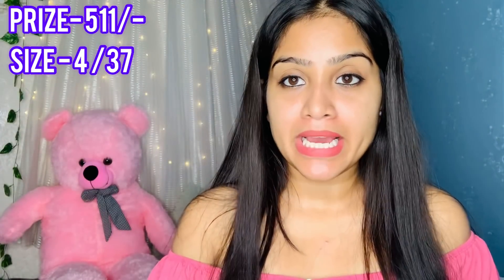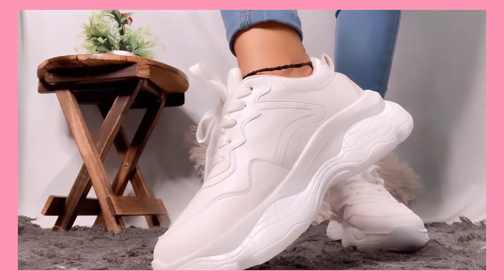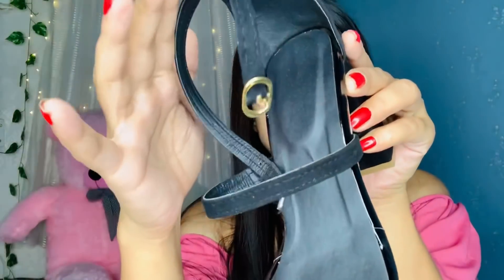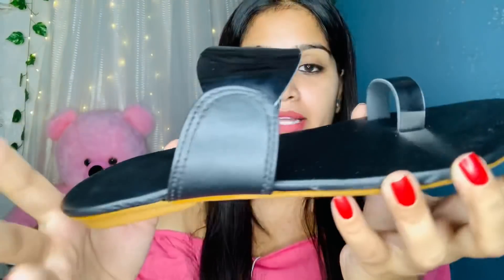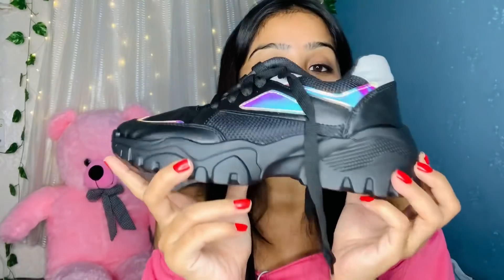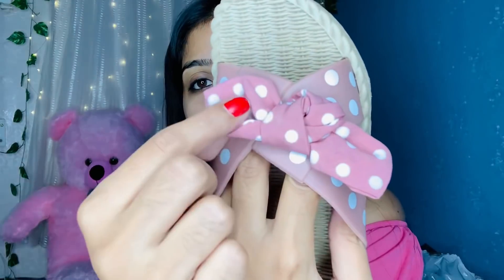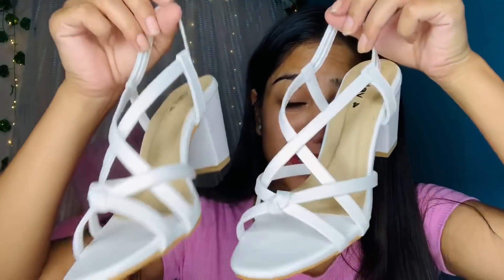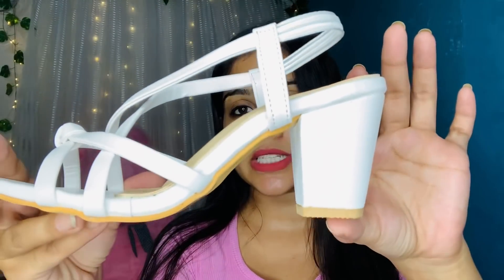Meesho footwear haul PART-1 under500/- | heels / flats /shoes /sneakers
My measurements ;

1. Shoe size - 4
2. Height - 5’3
3. Waist - 26
4. Size - usually prefer XS or S

Black white flower top- 20258941

Black heals - 40147996

White heals - 12335602

Black Flats - 45541142

Black shoes - 19372697

White shoes- 17785003

Pink flats - 41278846

YCw